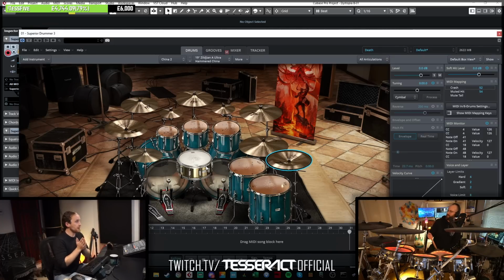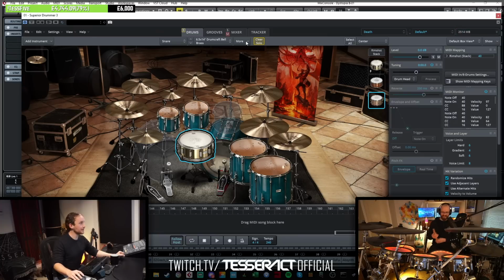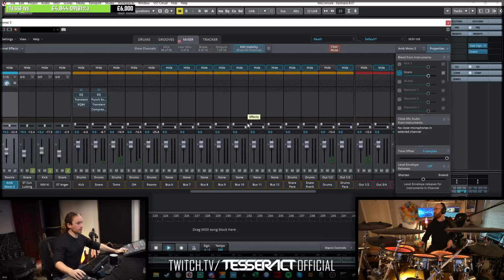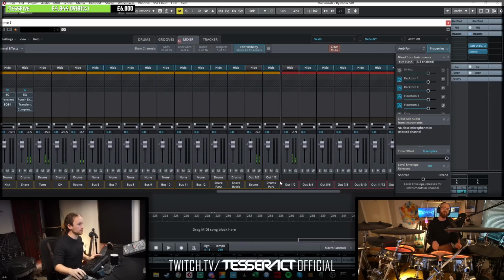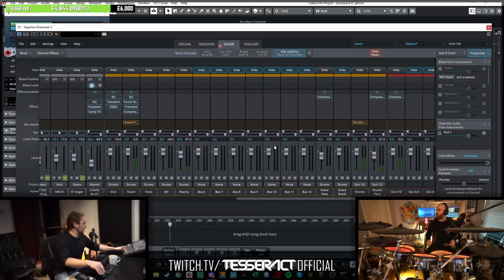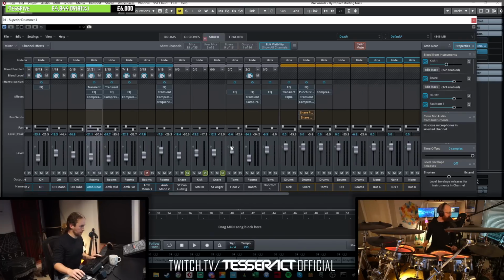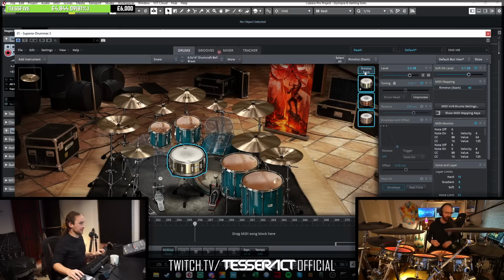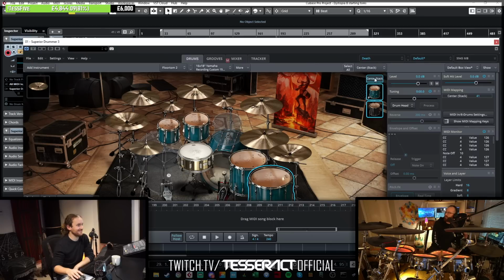Acle & Jay // Live remote drum mixing session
Acle and Jay host a live e-drum mixing session from their home studios (in the UK and US), using Toontrack Superior Drummer 3.

To make this stream possible, we used ListenTo transmitter, Teamviewer, and Discord.